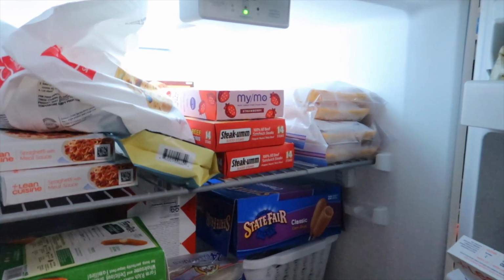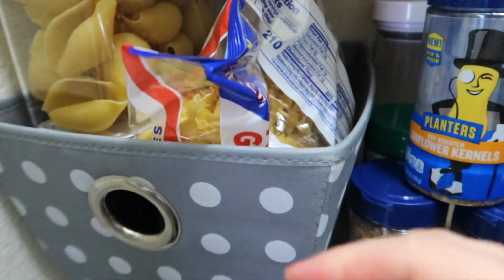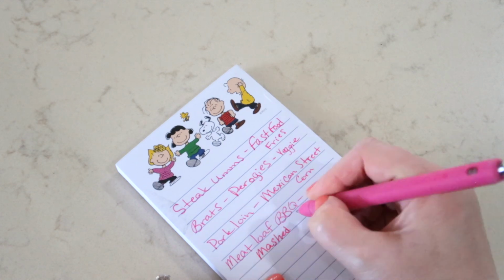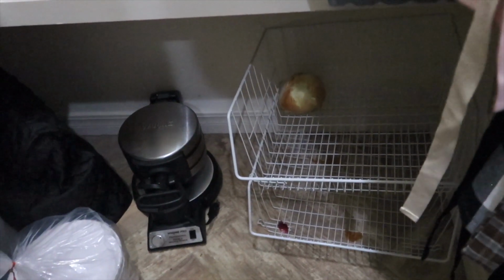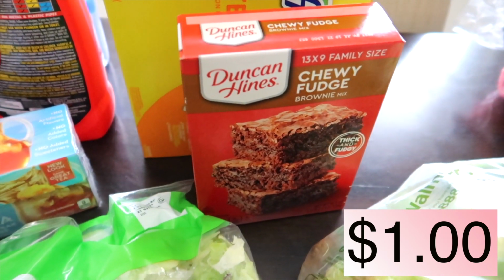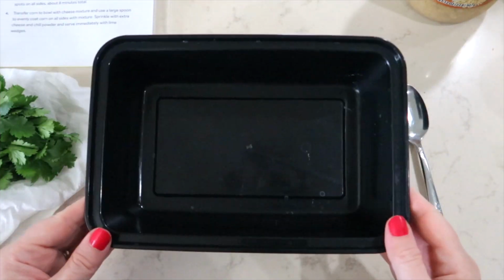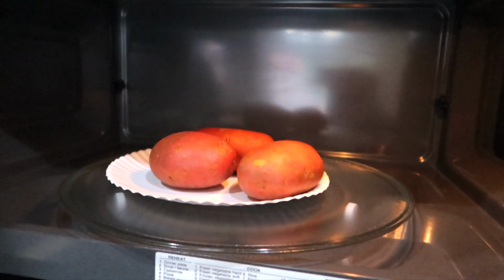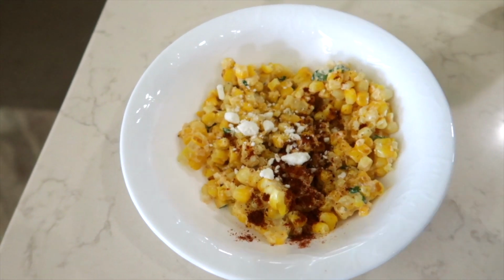MEAL PLAN ~ GROCERY HAUL ~ COOK DINNER WITH ME || USING MY PANTRY STAPLES || Vlog MAY-zing 2021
MEAL PLAN ~ GROCERY HAUL ~ COOK DINNER WITH ME

Welcome Back!! Today I am sharing a MEAL PLAN & GROCERY HAUL with you, then we are going into my kitchen and COOKING DINNER. I am planning my meals from my PANTRY & FREEZER STAPLES this week.
🍽 RECIPE

👋 LET'S BE FRIENDS AND HANG OUT!